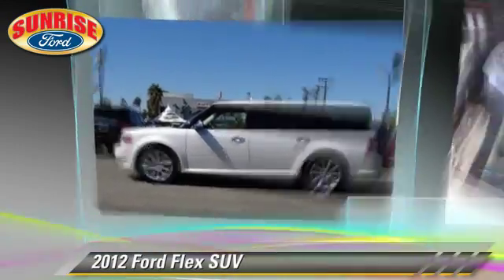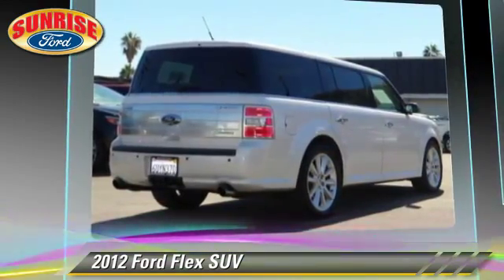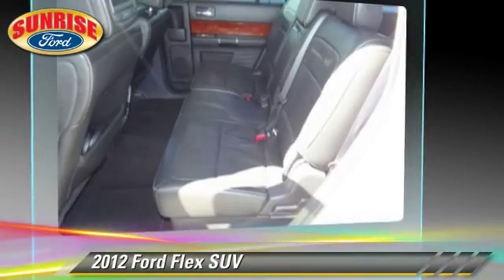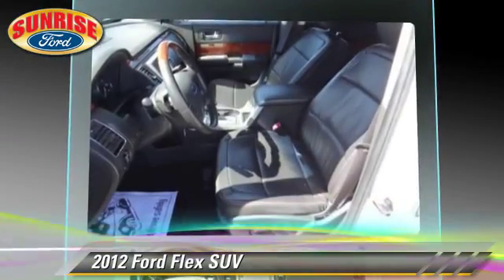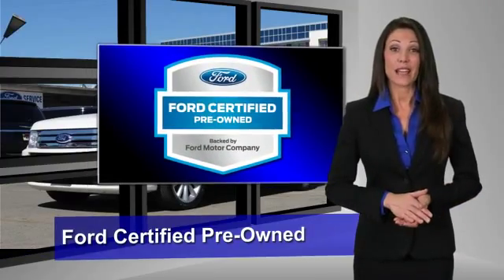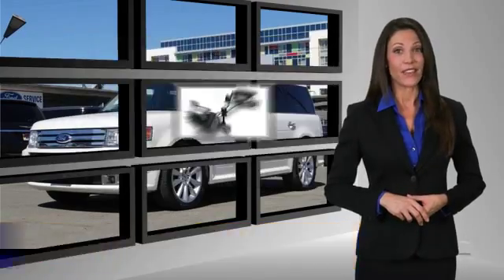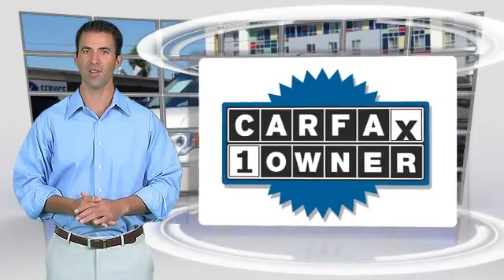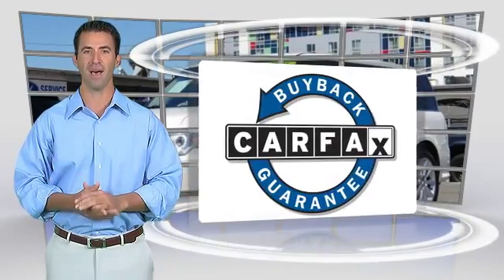Used 2012 Ford Flex SUV - North Hollywood, Los Angeles, San Fernando Valley, Glendale, Burbank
- used, North Hollywood, Los Angeles, San Fernando Valley, Glendale, Burbank

2012 Ford Flex SUV

$33,999

Color: WHITE PLATINUM
Engine: 6 - CYL.
Transmission: AUTOMATIC
Miles: 27060
VIN: 2FMHK6DT5CBD14035
Stock: B21913

This vehicle features: ALL WHEEL DRIVE, AIR CONDITIONING, ALLOY WHEELS, AUTO CLIMATE CONTROLS, AUTO MIRROR DIMMER, AUTOMATIC STABILITY CONTROL, CHILD RESTRAINT SEAT, CHILD SAFETY LOCKS, CLOCK, CRUISE CONTROL, CUP HOLDERS, DUAL FRONT AIR BAGS, DUAL POWER SEATS, DUAL ZONE CLIMATE CONTROL, FOG/DRIVING LAMPS, FULL LEATHER, KEYLESS ENTRY, LEATHER SEATS, LOW TIRE PRESSURE WARNING, MEMORY SEATS, NAVIGATION, OVERHEAD AIRBAG, POWER DOOR LOCKS, POWER MIRROR, POWER SUNROOF, POWER WINDOWS, REMOTE KEY PAD ENTRY, TELESCOPIC STEERING WHEEL, TILT WHEEL, TRIP COMPUTER

SUNRISE FORD NORTH HOLLYWOOD, PROUDLY SERVING NORTH HOLLYWOOD, LOS ANGELES, SAN FERNANDO VALLEY, GLENDALE, BURBANK, AND SURROUNDING CALIFORNIA LOCATIONS THIS WHITE PLATINUM 2012 Ford FLEX IS EQUIPPED WITH A 3.5L V6 turbo-charged EcoBoost engine, AUTOMATIC TRANSMISSION, AND RECEIVES AN ESTIMATED 16 City/23 Hwy MPG. NORTH HOLLYWOOD CALIFORNIA 91601. We are offering the Limited, a top drawer model with the Ecoboost engine, one of the best engines ever made. This SUV has just about every piece of accessory a car could have. Dual moons, nav, leather, and many, many more add-ons. It comes in white platinum and is beautiful.

[DFIN:3:3191056:A:2622:40D7B336:f05bb3f67dd165eefbd8646d7f18a54e]